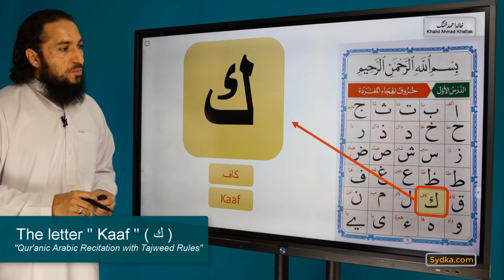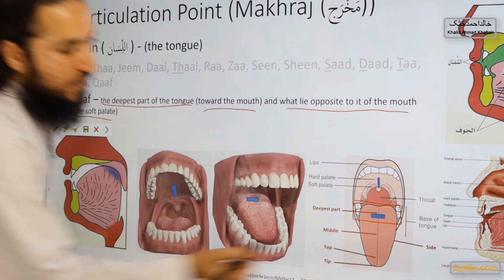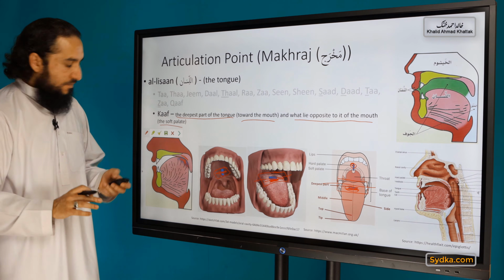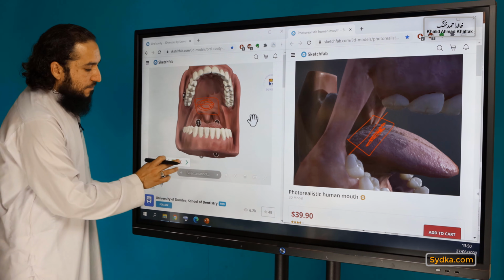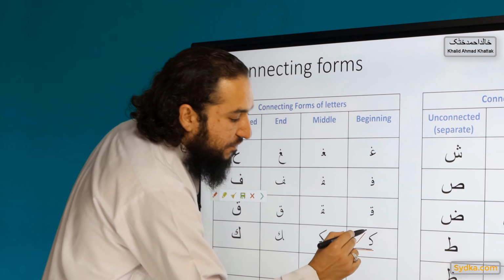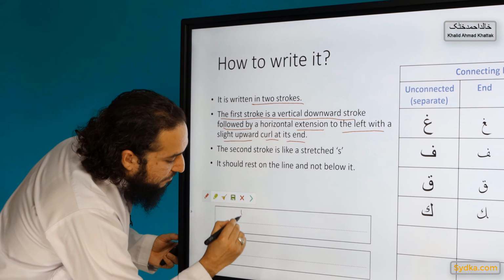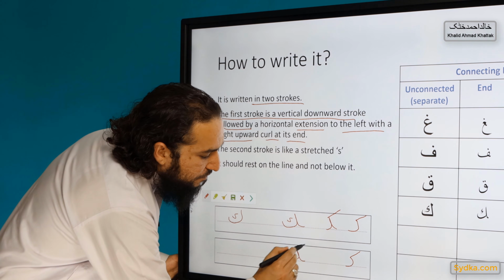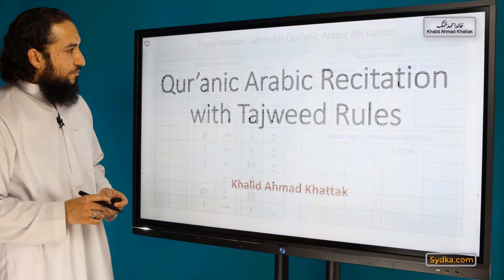How to pronounce ك - (Lesson 1.30)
1.30 - The letter " Kaaf " ( ك ) - "Qur'anic Arabic Recitation with Tajweed Rules" -